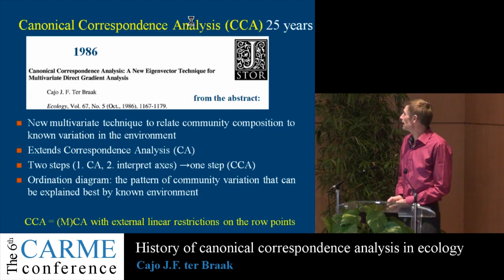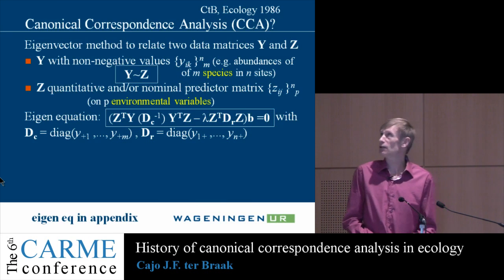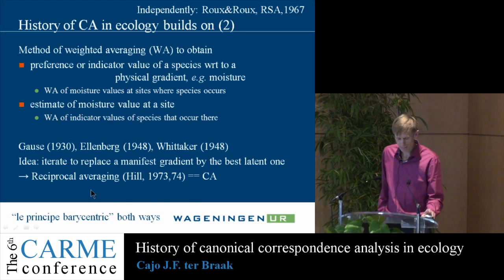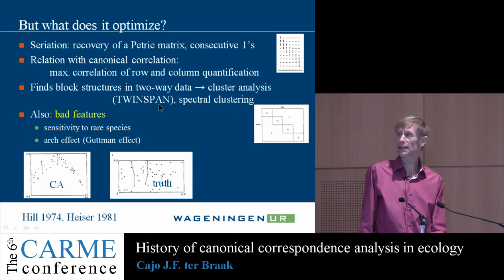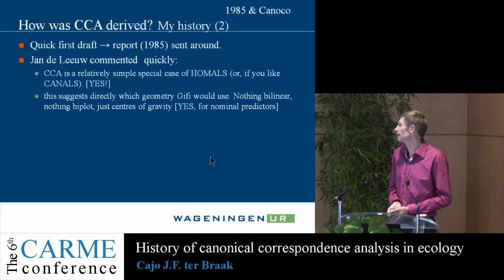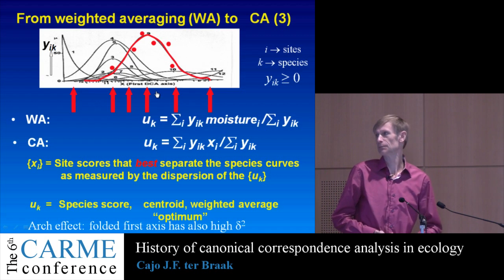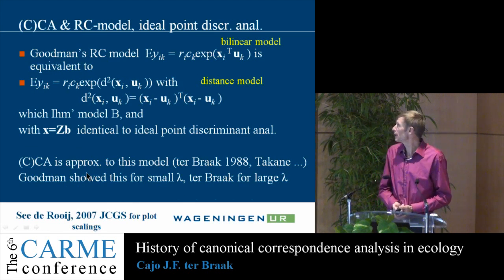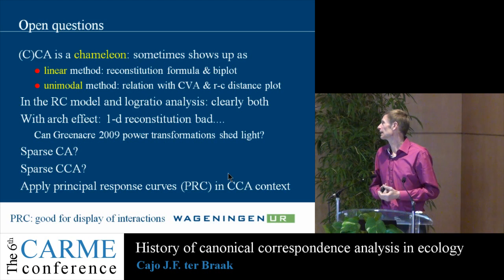CARME 2011 - History of canonical correspondence analysis in ecology - Cajo J.F. ter Braak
Talk given by Cajo J.F. ter Braak on the occasion of the CARME 2011 organized by the Applied Mathematic Departement.